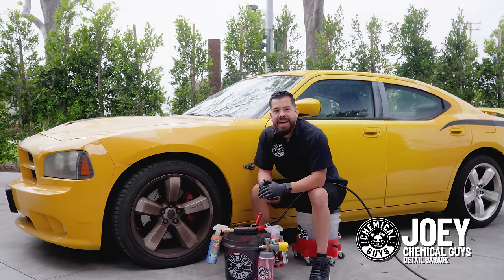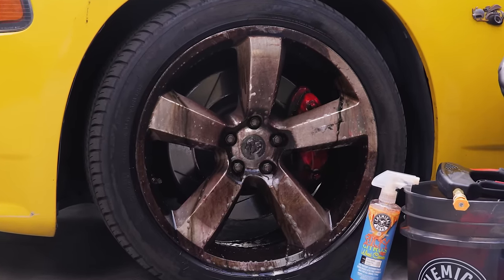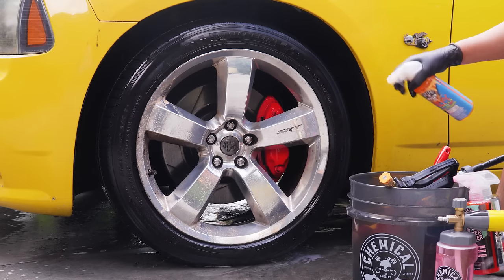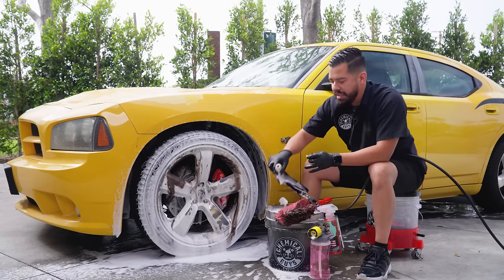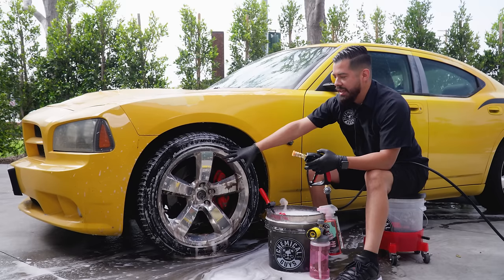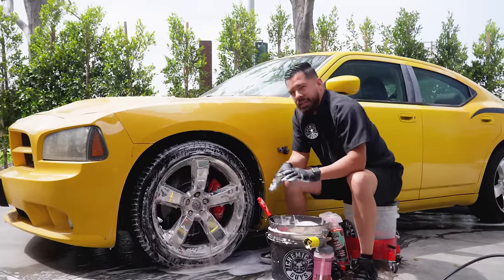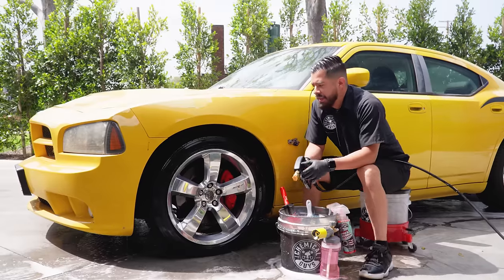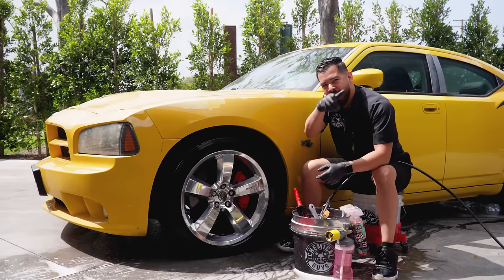Filthy to Flawless: SATISFYING Clean On One Of The Nastiest Wheels We've Ever Seen - Chemical Guys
Safely lift stuck-on brake dust, unseen contamination and filth with DeCon Pro Iron Remover! Powerful brakes on modern cars spit out large amounts of hot, corrosive, and filthy brake dust all over wheels, brake parts, and lower body panels. The hot iron particles embed into the surfaces, causing a chemical reaction that leads to rust, scratches, and swirls, and cannot be fully removed by normal car washing techniques.
Total Extract Tire & Rubber Cleaner rapidly and effectively cleans, degreases, and removes the dirt, grime, and browning from your tires and rubber. Formulated with a specialty blend of hyper surfactants, cleaners and degreasers, Total Extract delivers a rapid fast-acting cleaner that works hard. Nice And Wet restores a deep black look to all tires and prevents cracking and fading. Harsh UV sunlight and intense heat make plastic and rubber parts fade, look chalky and white, and even crack and break. This weatherproof formula sticks to tires and bumpers, and will not sling off, run, or drip. Moisturizing oils penetrate deep into pores to nourish and restore a like-new feel and texture.

0:00 Filthy Wheel Cleaning!
1:00 DeCon Iron Remover
3:40 Sticky Citrus Wheel Gel
9:40 Total Extract Tire and Rubber Cleaner
13:00 Nice & Wet Tire Dressing
14:00 Like! Comment!! Subscribe!!!